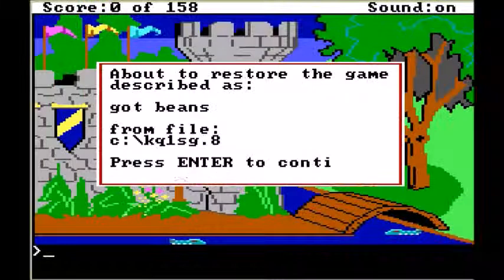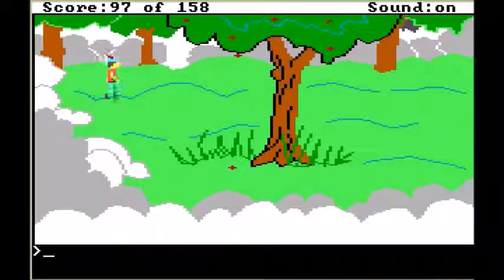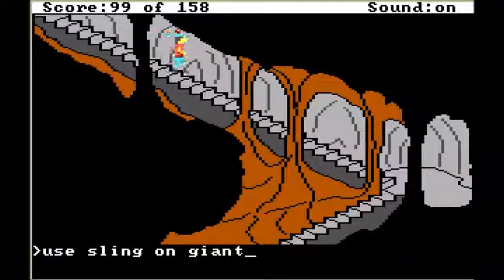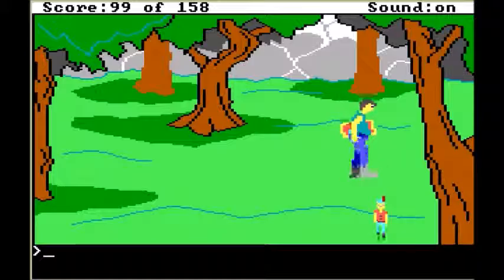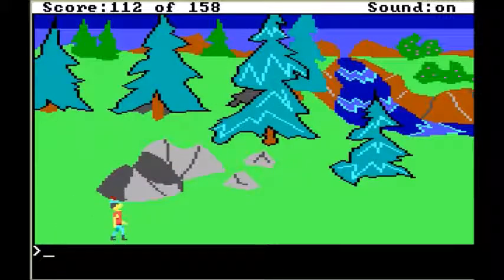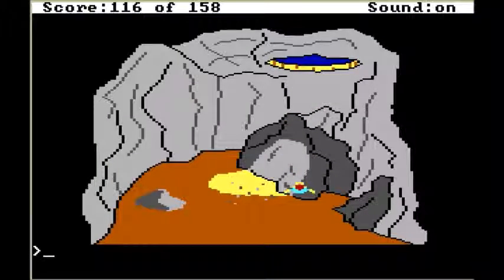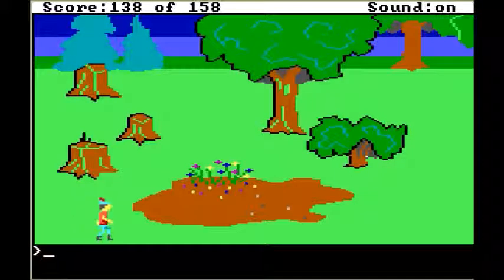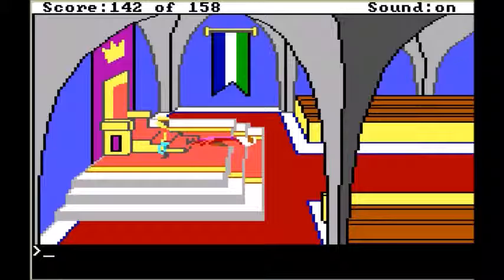Point and Fail - King's Quest 1 4 (END)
Harper is questing again, and this time is in the kingdom of Daventry.

Join her as she fails her way to win Sir Graham the throne in the classic Sierra game King’s Quest: Quest for the Crown.